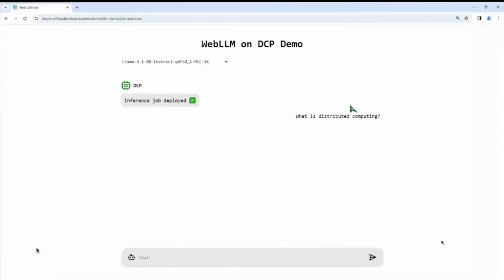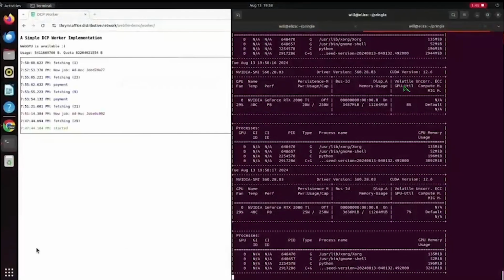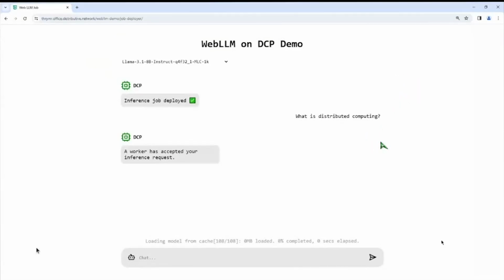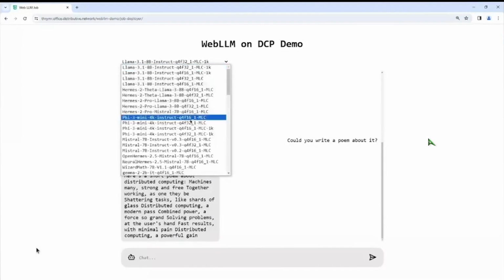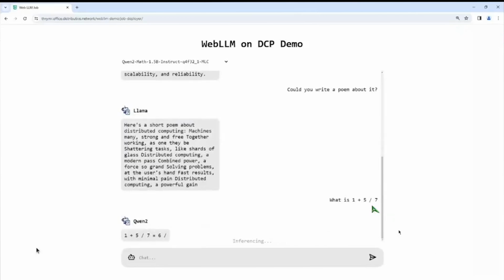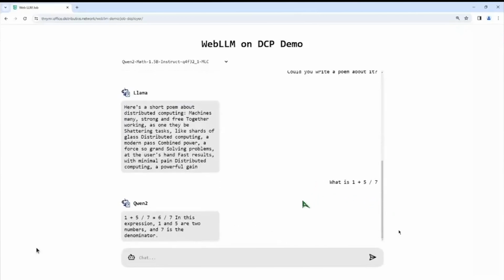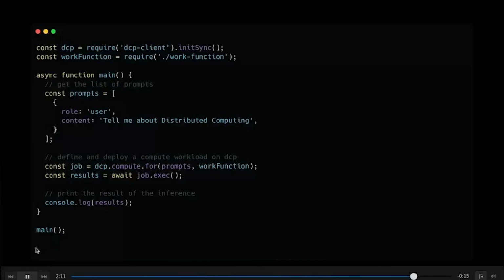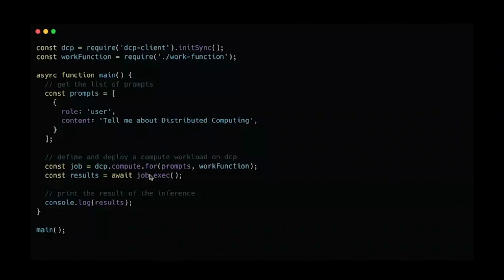Llama 3.1 on DCP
Low cost compute platform for operationalizing Llama 3.1